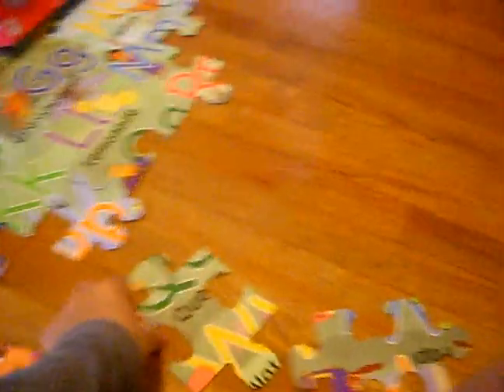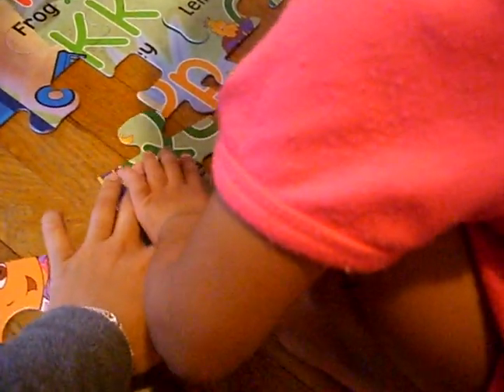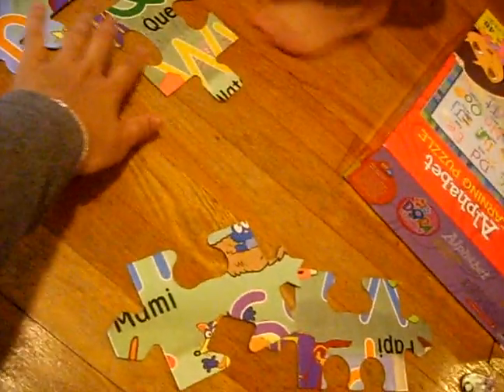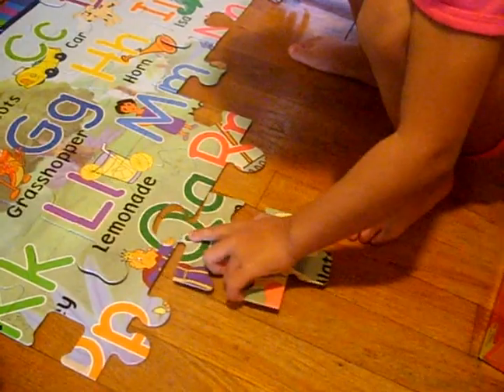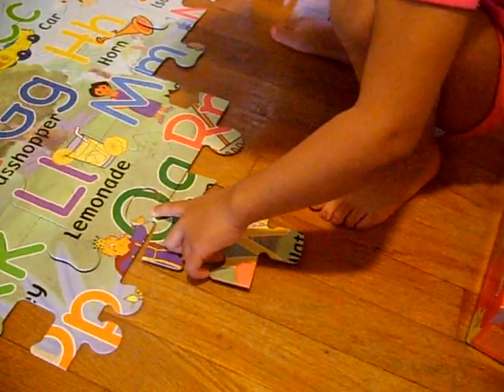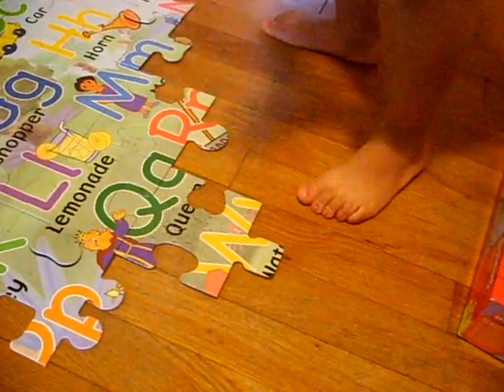Nakaelah and her puzzle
my daghter playing with her Dora puzzle